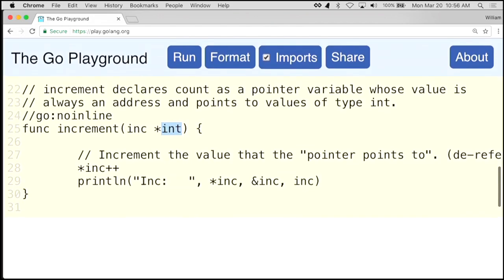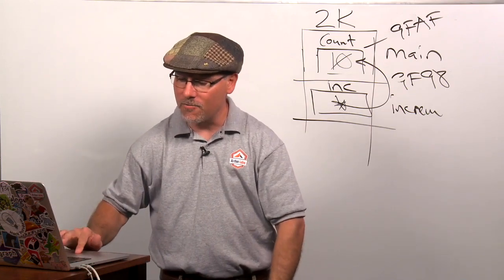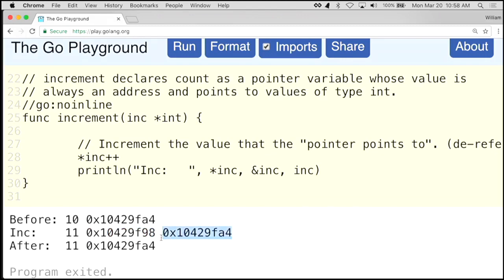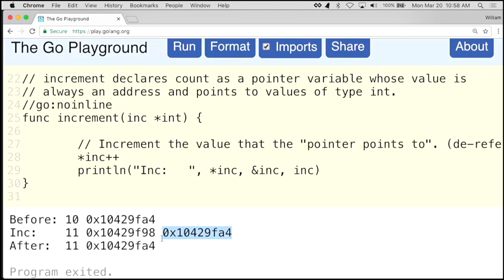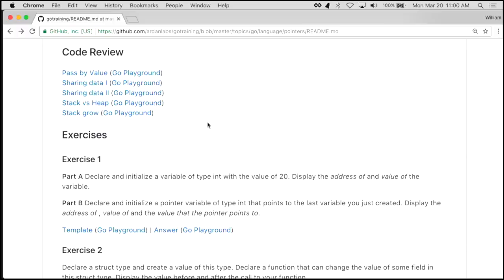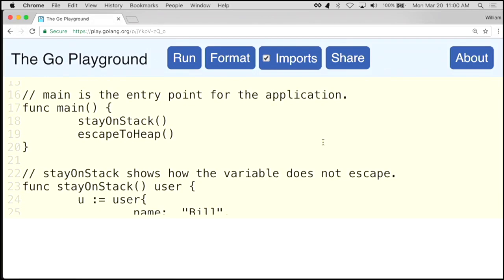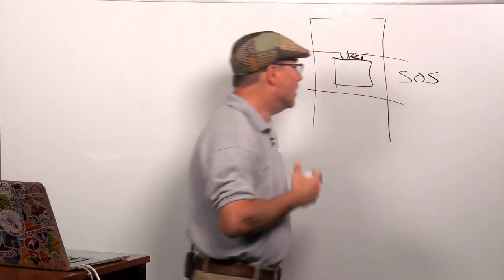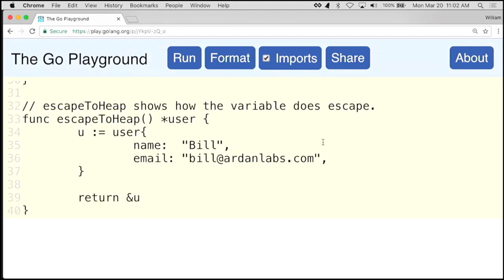11 2 3 2 Pointers, Part 2